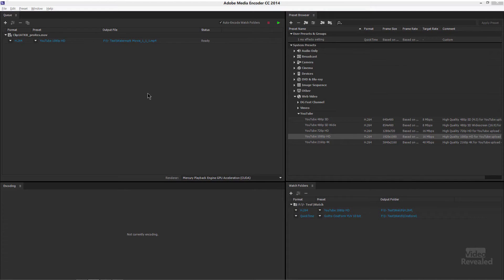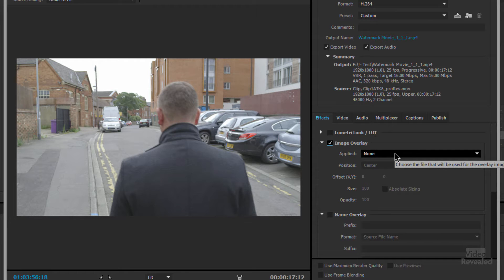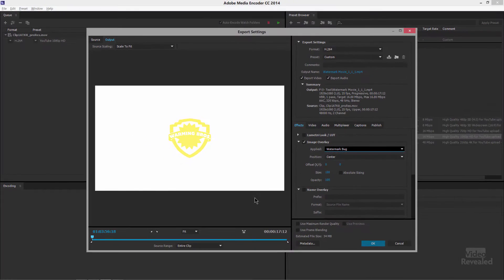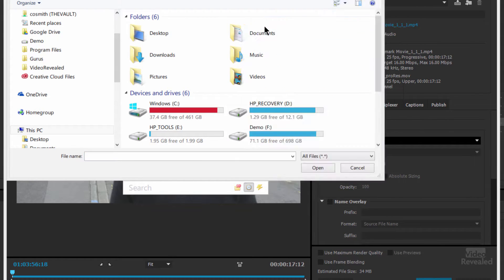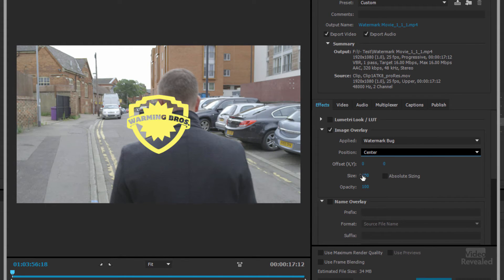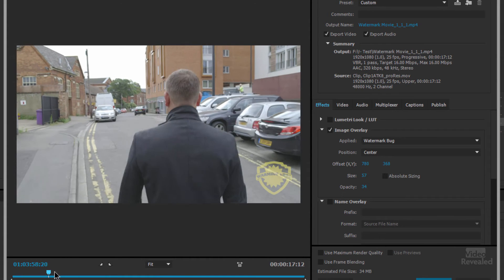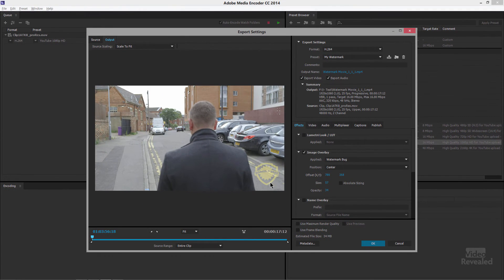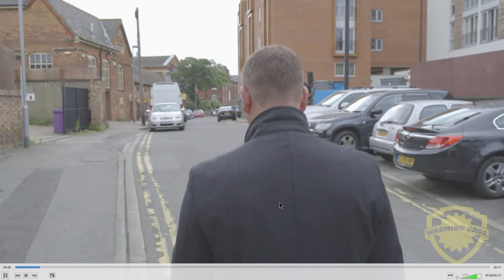How to watermark your video in Adobe Media Encoder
Adobe Media Encoder includes the ability to apply any image as a watermark to a video. This can be for copy protection or identification purposes. If you use a layered Photoshop file, then you can change the font or other properties any time you want.

QUESTIONS?

THANKS!